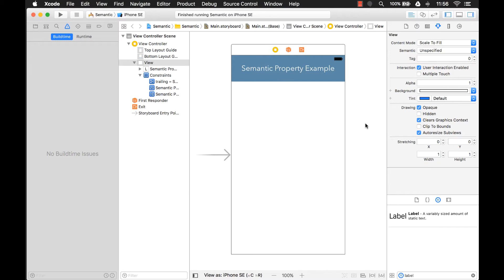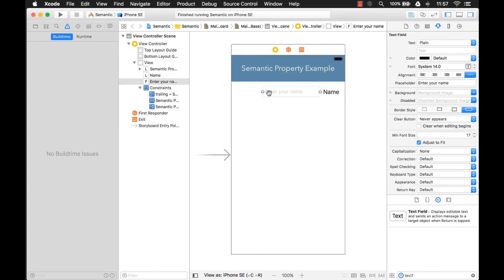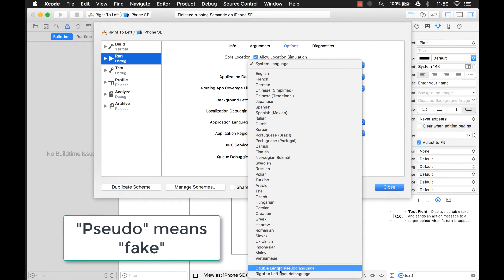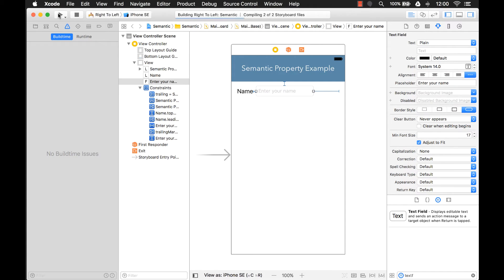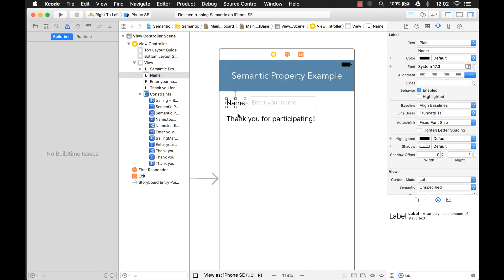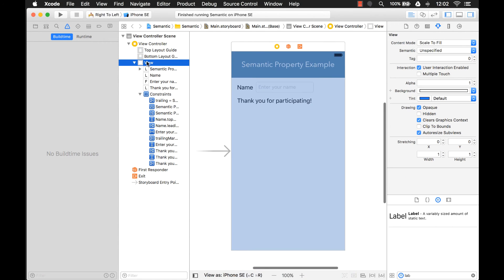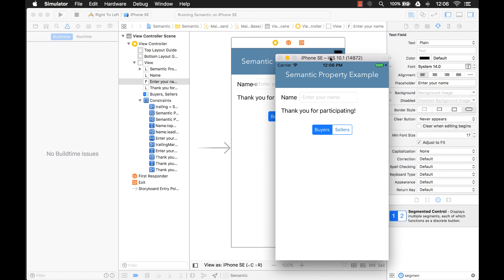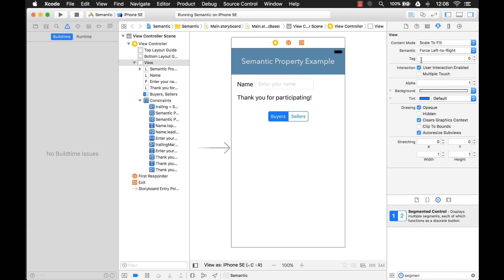UIView Properties Part 2 - Semantic/semanticContentAttribute (iOS, Xcode 8)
The second UIView property in the Attributes Inspector: Semantic (semanticContentAttribute). What does it do? How do you use it? Watch and find out!